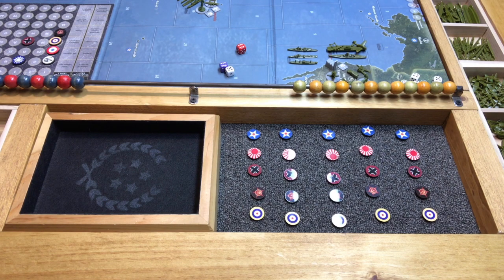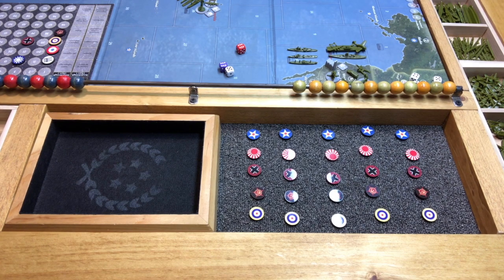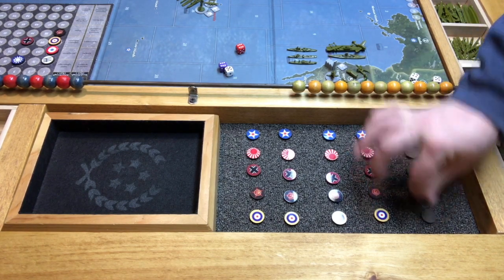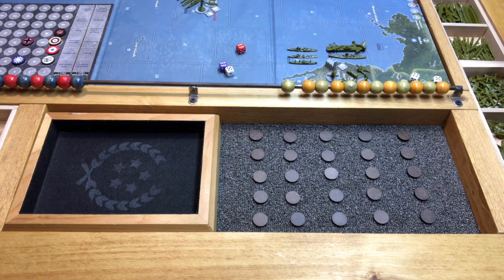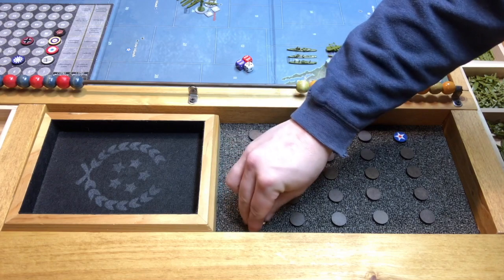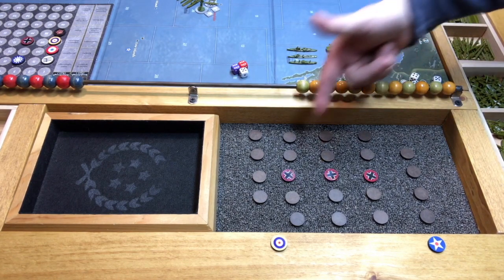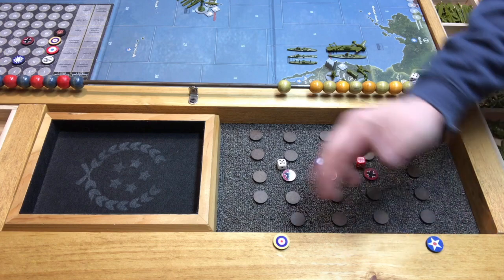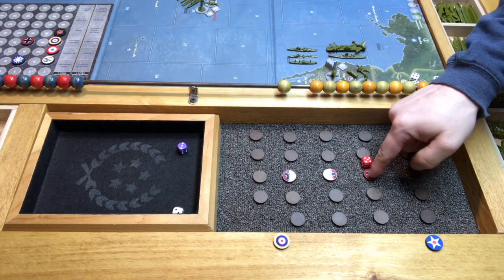TTT - Roll Call